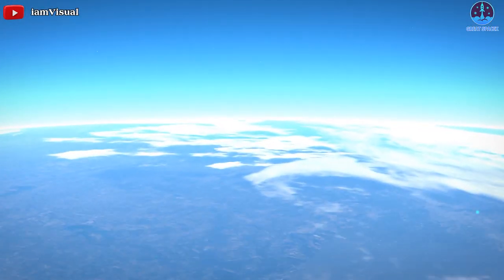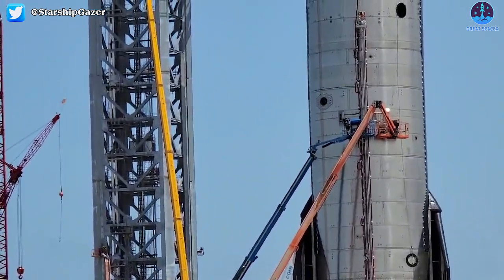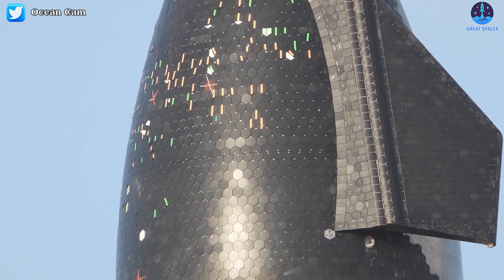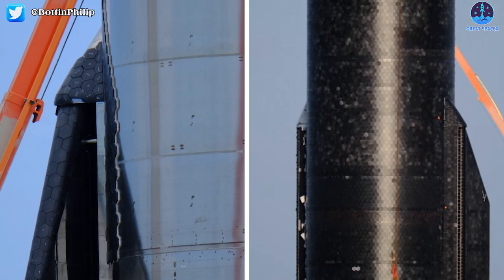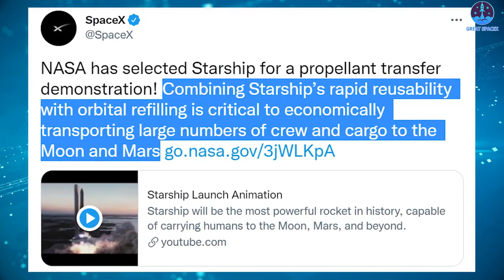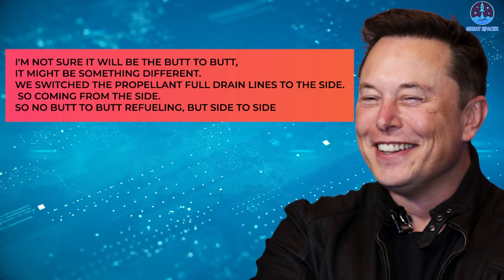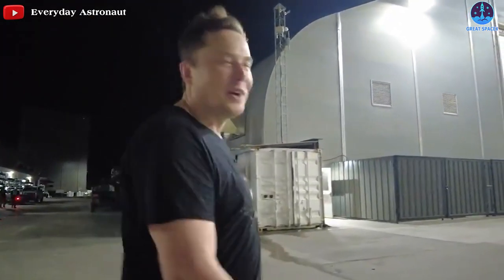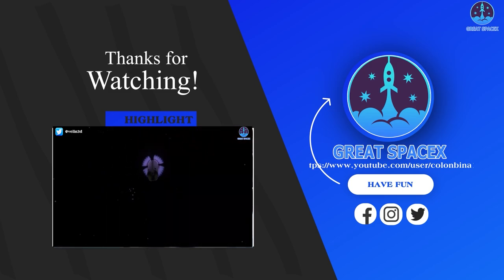SpaceX Orbital Starship New Major designs Change everything!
SpaceX Orbital Starship Genius new designs Change everything!

The entire world is currently focused on Elon Musk's enterprise, SpaceX, and its significant achievements in space. They are working 24 hours a day, seven days a week on a totally reusable launch system capable of returning astronauts to the moon and allowing humans to colonize Mars. Wow, furthermore, we can imagine a future in which starship travel can be used as a point-to-point mode of transportation on Earth.
Recently, in the process of preparing for orbital flight with Ship 20 and Booster 4, Elon Musk revealed changes to the design of Starship in the present as well as in the future. Those are really great improvements. So let’s find out with us in today's episode.
If you're new to our channel, we are hearty welcome.
Let's not waste any more time and jump into the video.
First of all, let’s begin with the Thermal Protection System (TPS).
While SpaceX’s fleet of Falcon 9 and Falcon Heavy rockets are partially reusable, Musk’s goal is to make Starship fully reusable — a rocket that is more akin to a commercial airplane. One important piece of making Starship fully reusable is improving its durability to survive the intense process of reentering the Earth’s atmosphere. Small hexagonal heat shield tiles are SpaceX’s answer to that problem, with the previously shiny Starship 20 rocket now covered in thousands of the tiles, this is the first prototype of Starship with a full heat shield ever.
The ship is covered almost entirely with heat tiles. Trailing edges would be needed on the parts of the hull next to the flaps as plasma would spill over the flaps along the hull. The heat shield goes around the nose, similar to what was present on a Space Shuttle.  For the first time, we can see specialized and round tiles following the shape of the aft flap and nosecone.
On August 6, Musk noted that work on the tiles is about “98% done